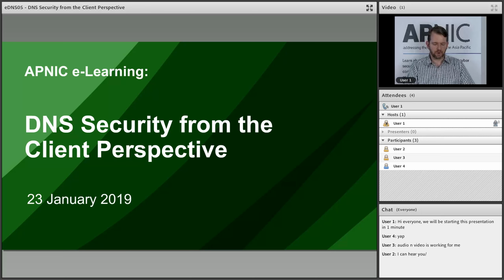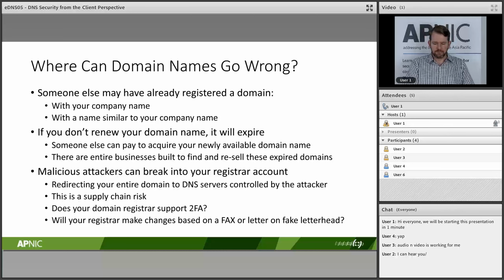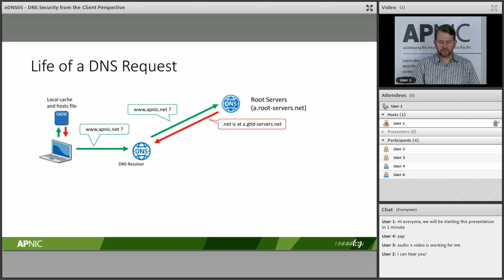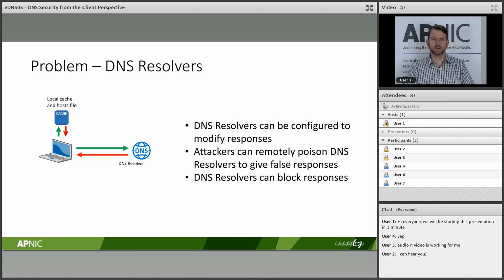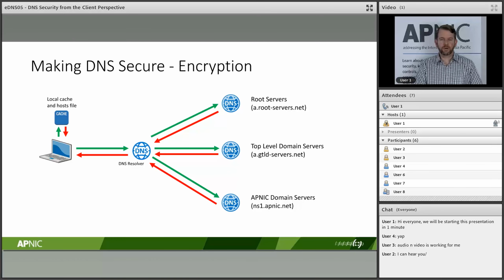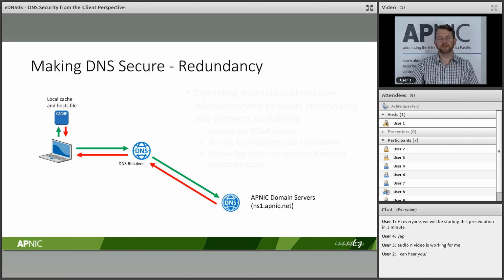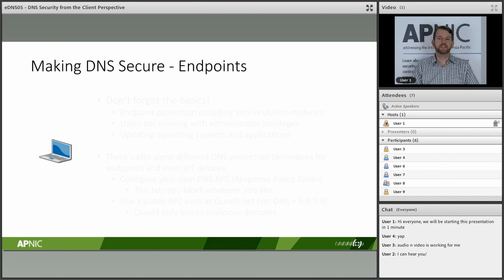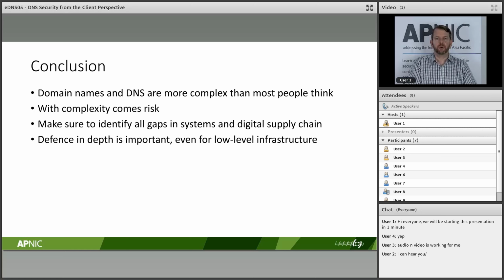eDNS05 DNS Security from the Client Perspective 23 January 2019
This is a recording of APNIC eLearning webclass delivered 23 January 2019 by APNIC Senior Security Specialist Jamie Gillespie. The slides of this presentation is available on APNIC training website, here is the